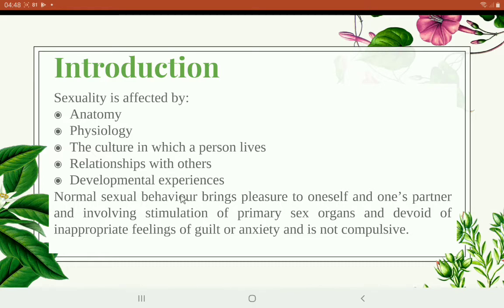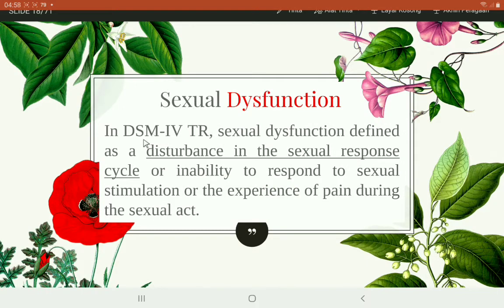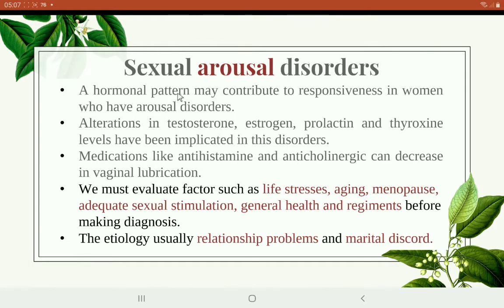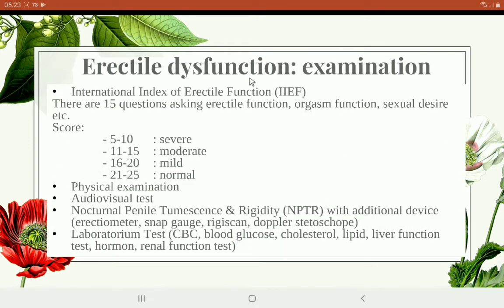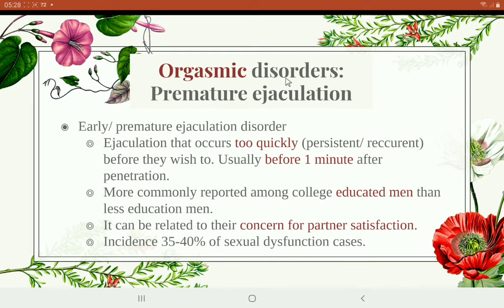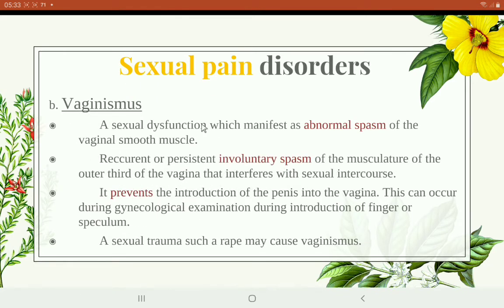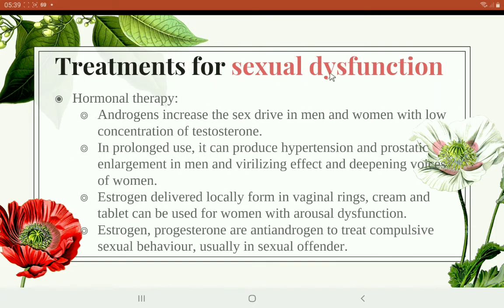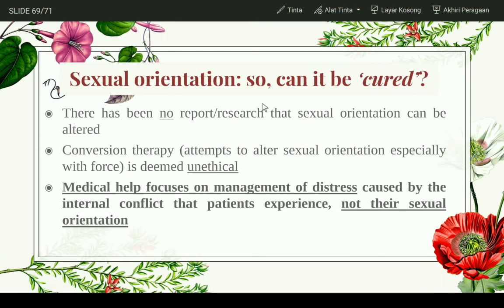Kuliah sexual disorders and sexual orientation